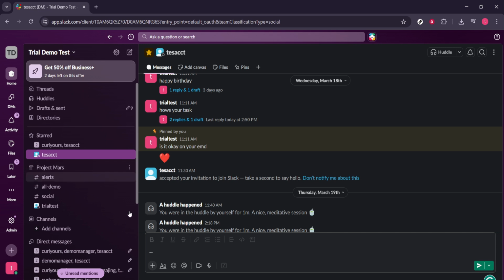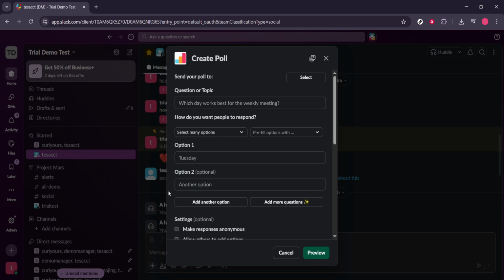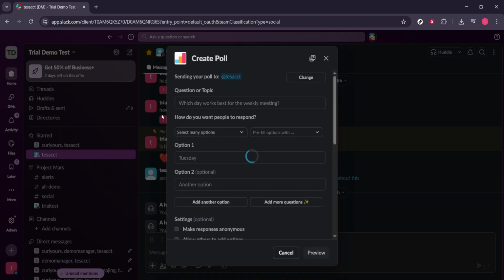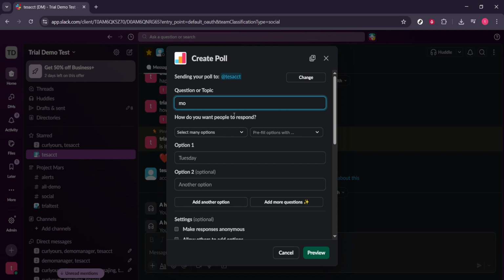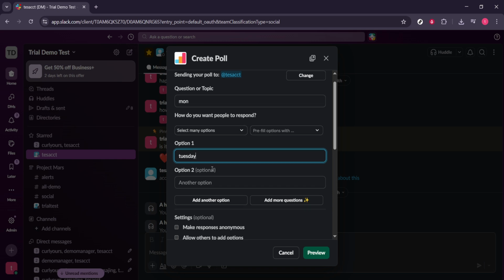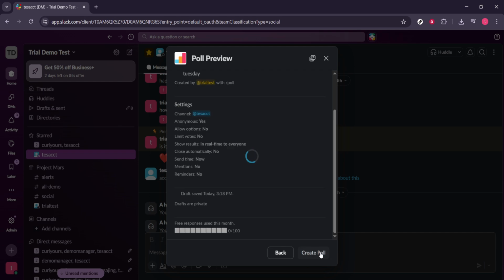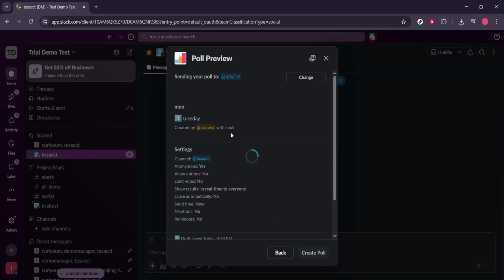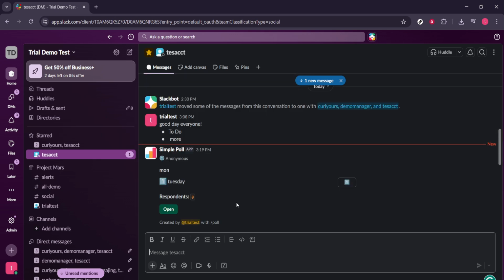How to Add a Poll in Slack Full 2026 Guide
Want to make quick decisions and gather feedback in Slack? This full 2026 guide shows you how to add a poll in Slack and get instant responses from your team.

In this video, you’ll learn how to create polls in Slack step-by-step using built-in options and apps like Simple Poll. We’ll also cover how to customize polls, view results, and use them effectively for team collaboration and decision-making. Perfect for teams, managers, and beginners.